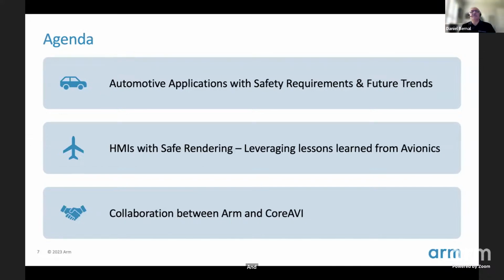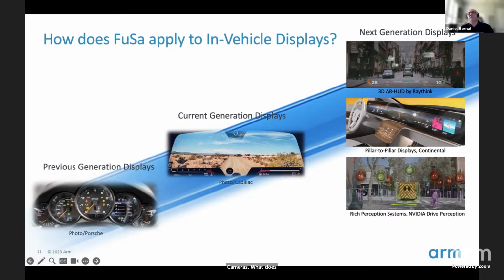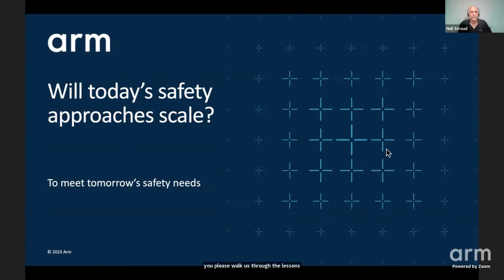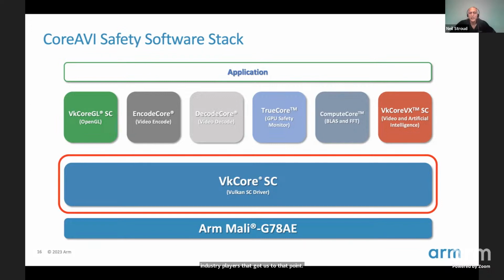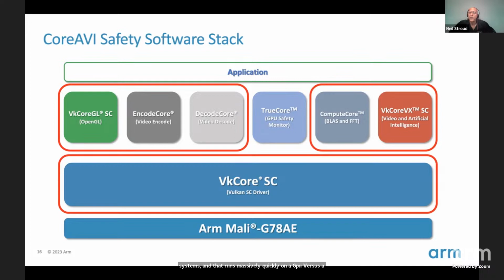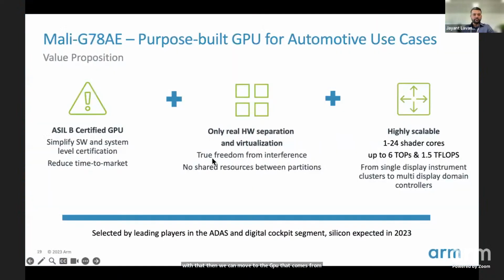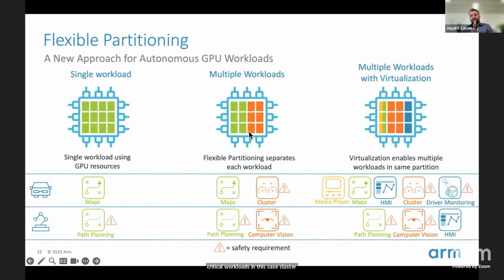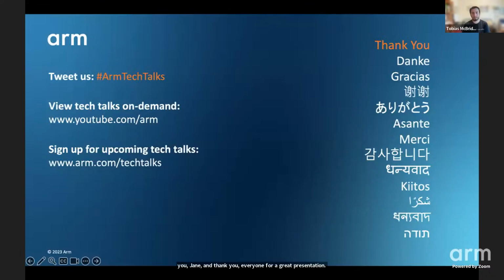Arm Tech Talk from CoreAVI & Arm: Supercharging Functional Safety: The Future of Automotive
Get ready for another one of our Arm Tech Talks! Every week, we discuss and explore some of the latest trends, technologies and best practices in the worlds of artificial intelligence, automotive, consumer technology, infrastructure, and IoT. All Arm Tech Talks focus on the latest cutting-edge research, real-world use cases, code examples, workshops, demos, and more—and it’s all on Arm.

Safety is quickly becoming a focus of the automotive industry. With increasingly rich UX cluster graphics, HUDs, and mirror-replacement displays as well as higher levels of driver assistance, modern automotive platforms require a greater level of functional safety to reduce the risk of injury to both passengers and pedestrians.

Automotive OEMs and suppliers are looking to the ISO 26262 standard to ensure optimum safety levels in their products and platforms. CoreAVI has partnered with Arm to offer the latest in scalable, safety critical technology for vehicles. This webinar outlines the current and future safety concerns in the automotive industry and how Arm and CoreAVI are delivering an innovative, jointly developed heterogenous compute platform that accelerates time-to-safety.